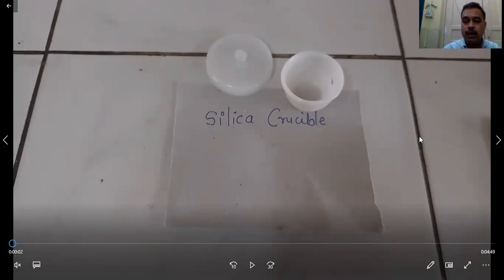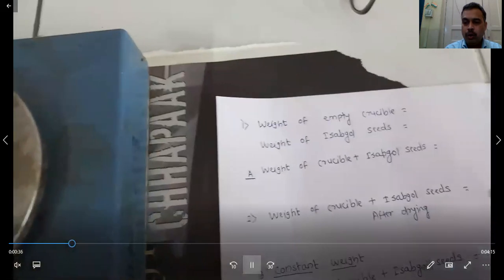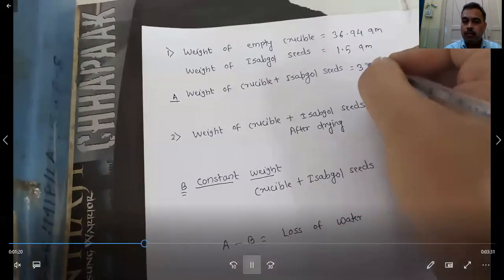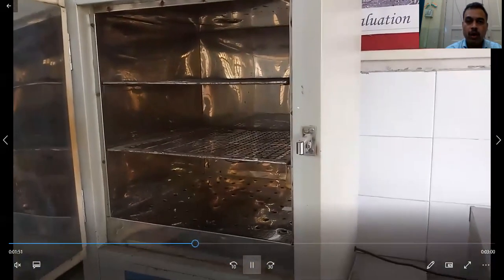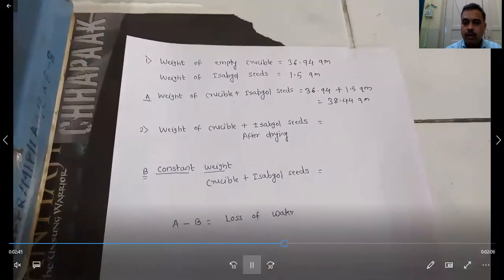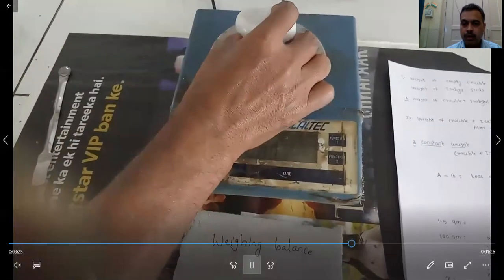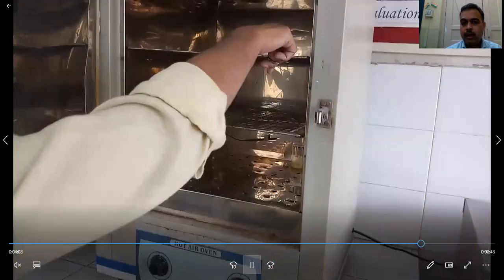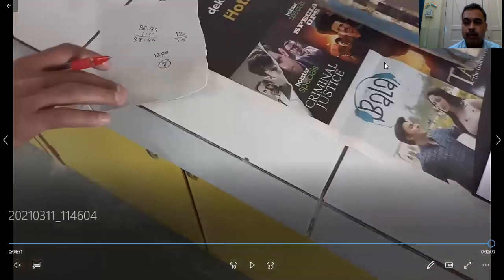Moisture content determination of crude drugs